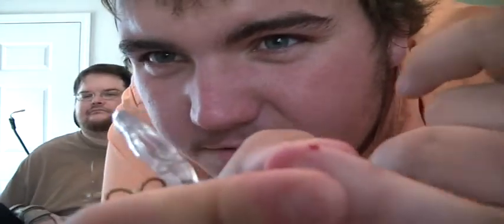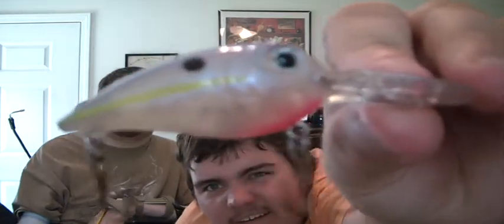Crankers And Yankers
.mobileGas bomb attemptbuck knives "hunting knives" quantum "quantum reels" "quantum rods" "quantum rods and reels" "cotton cordell" "cotton cordell baits" bomber "bomber baits" "yum baits" yum rebel "rebel baits" booyha "booyha baits" "product reviews" "fishing tips" "fishing hints" fishing boats "boat rides" mercury "mercury outboards" "stren line" "stren fishing line" pes "pse bows" "bow shooting" rage "rage broadhead"